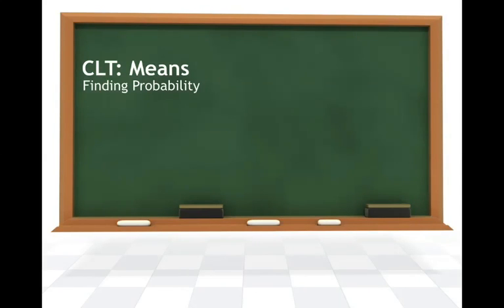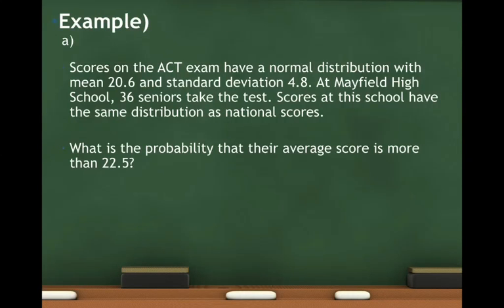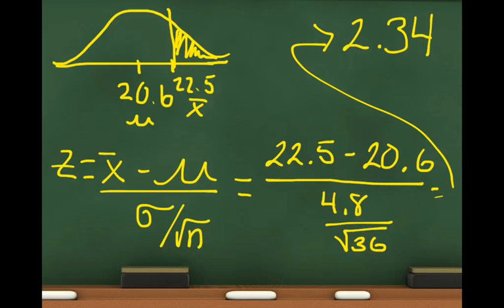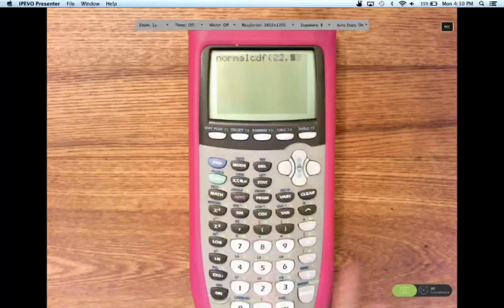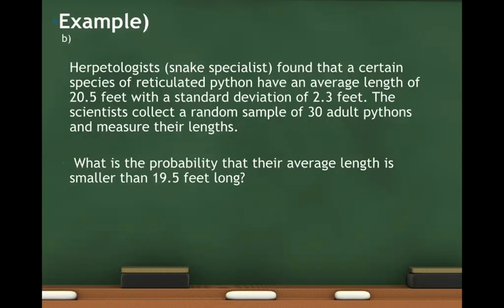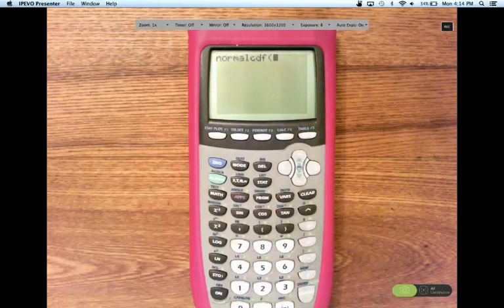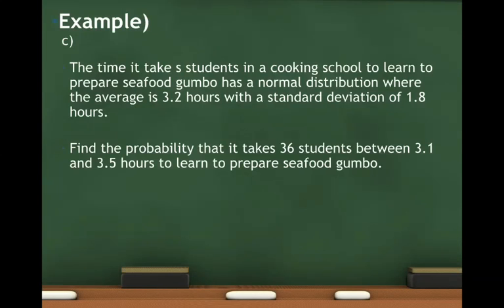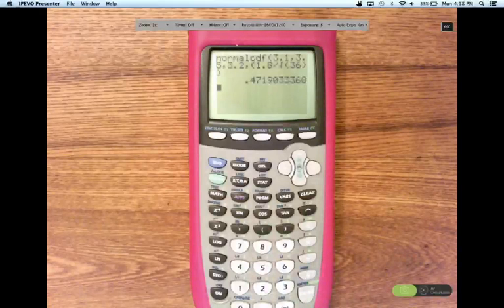Central Limit: 2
Finding probablity